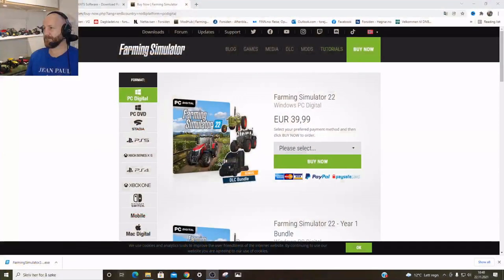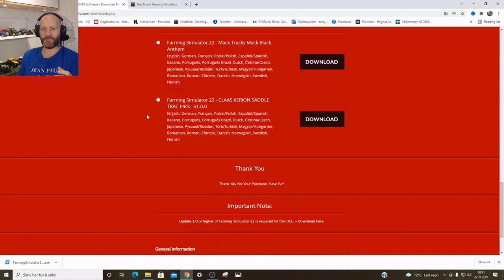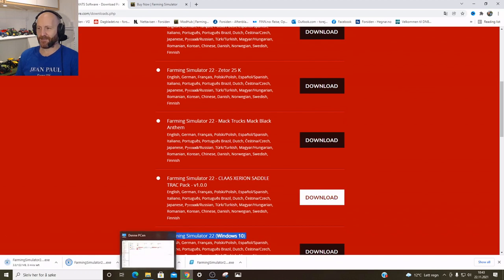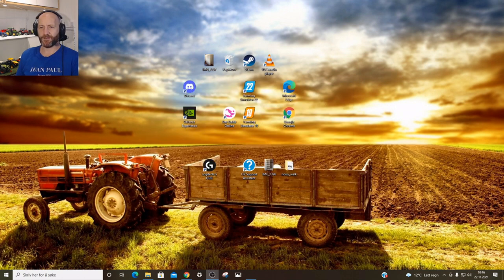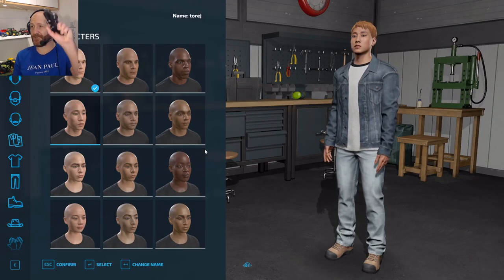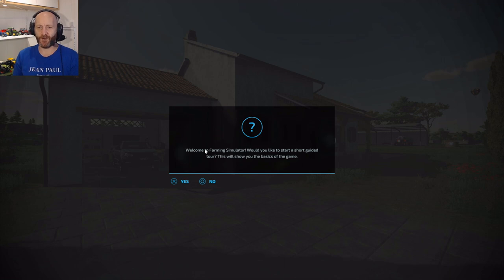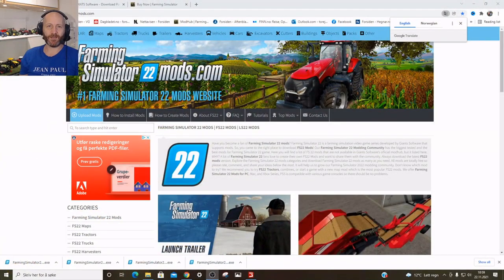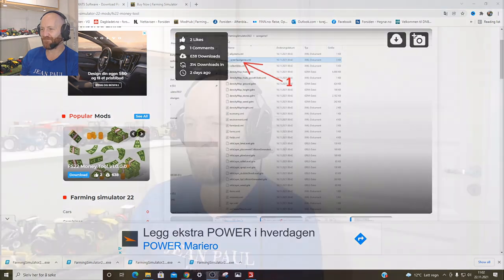A GUIDE TO - Farming Simulator 22 - Start up on PC.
FS22 is downloaded, now its time to activate the game, and see how its starts up on my PC.